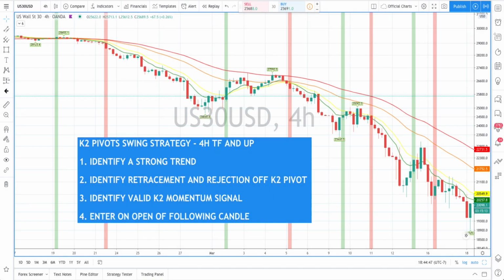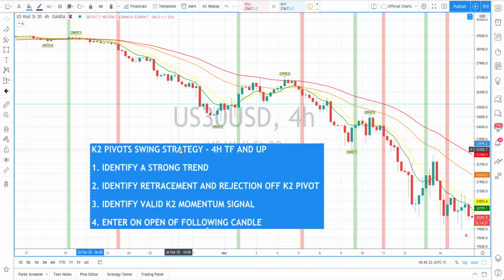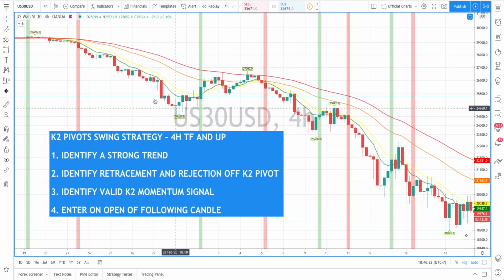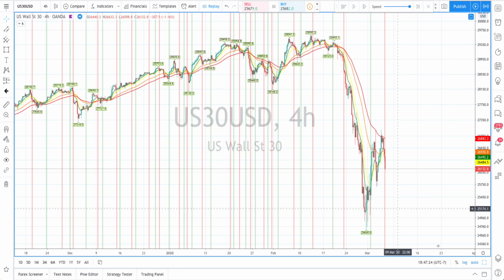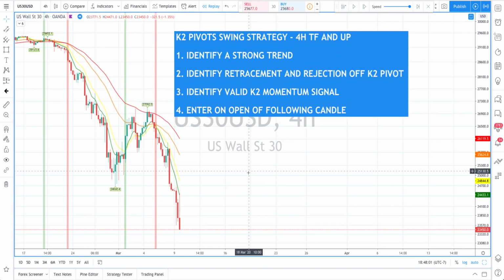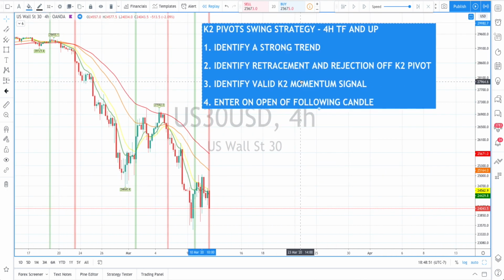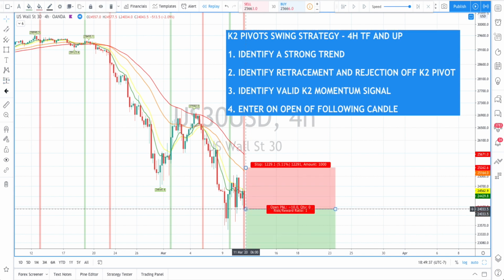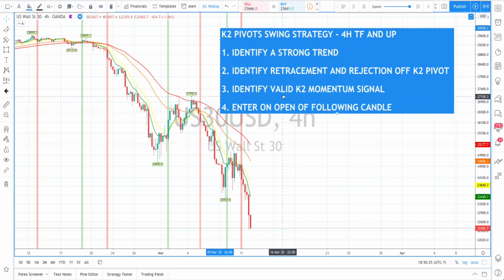KODI KAI TRADES - Pivots Swing Trading Strategy | FOREX | INDICES